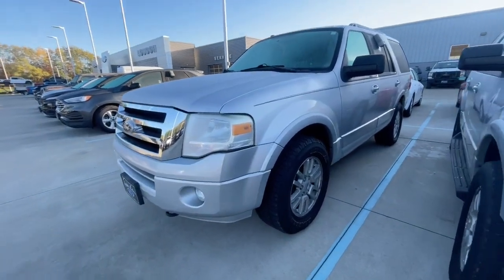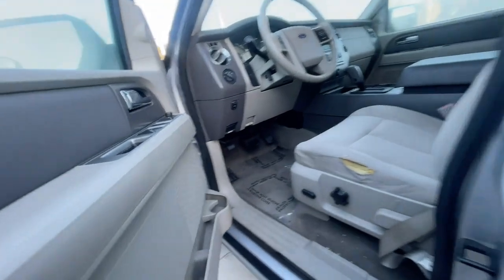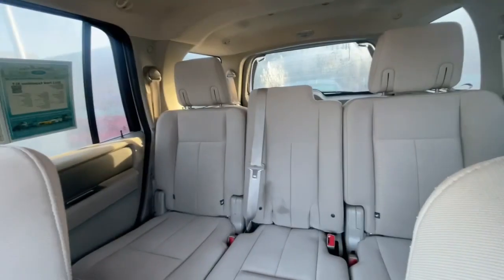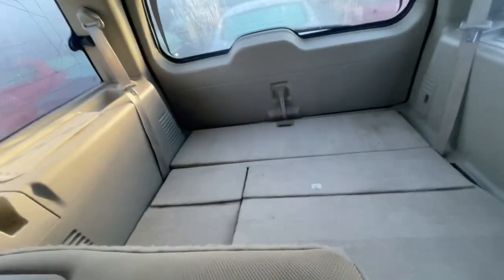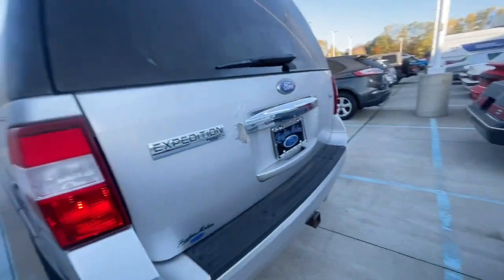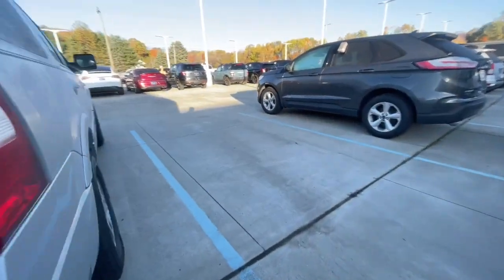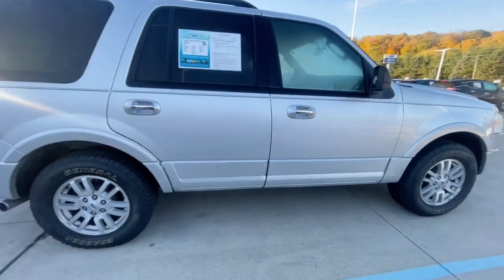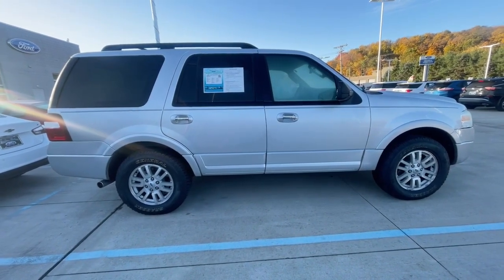2011 Ford Expedition XLT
2011 Ford Expedition XLT

Call ZACH at the number below for more info 🤝